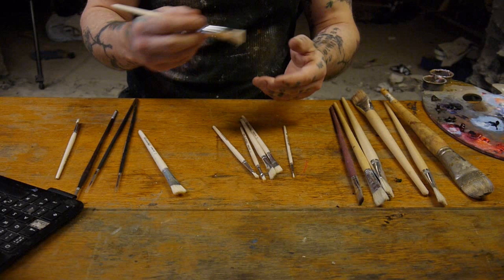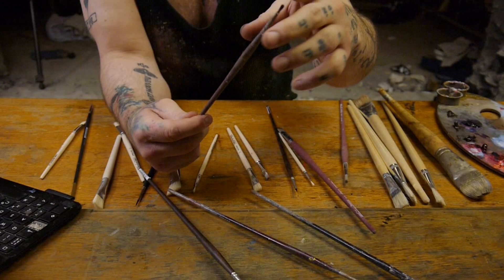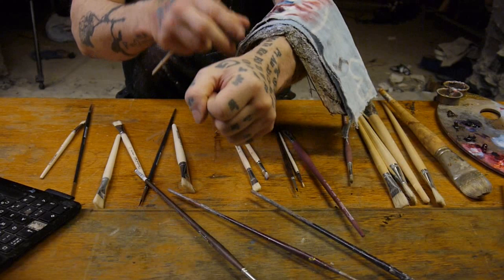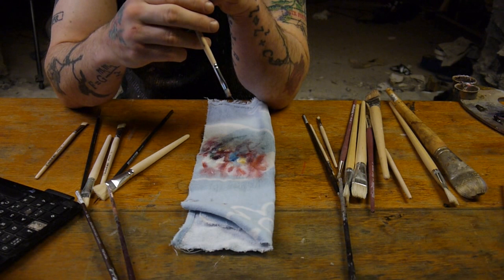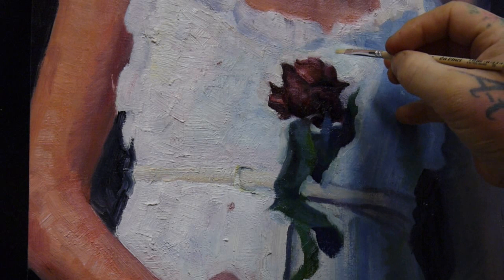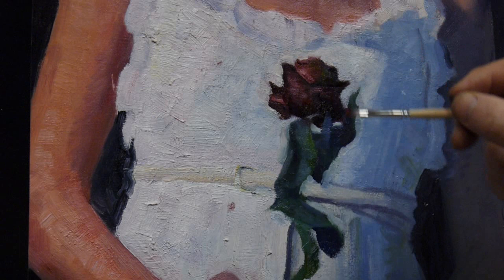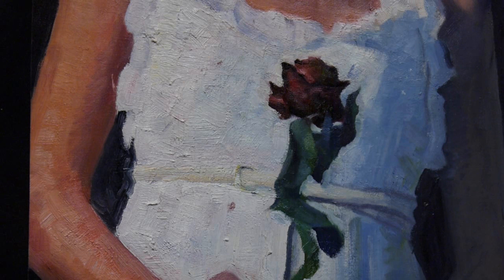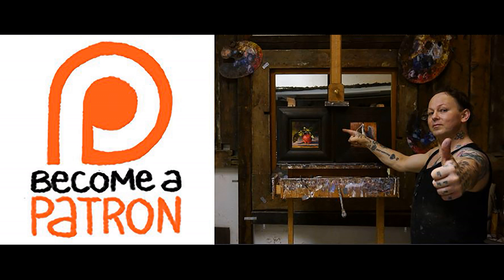Oil Painting Lesson - What Brushes I use and How to use them - Artist Knut Andre Vikshåland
All Things Artist Knut Andre Vikshåland

In this oil painting instruction video , I show you What Brushes I use and how to use oil painting brushes and  I show you how to sett up the palette with new oil colors for a new painting sesion and what oil paint I use and why. I also explane how i think and how I mix the oil colors .I do also explane how i mix skin tones in this video so pay atention !! ;)
I mostly use old holland oil paint but also  some windsor newton
But at this point mostly old holland.

MY FACEBOOK GROUP ( HERE YOU CAN ALSO UPLOAD AND SHOW YOUR ARTWORS :)

I am a Norwegian artist and painter that creates youtbe videos about how to make oil painting . on this channel i manly focus on oil paint and how to use brushes , oil painting medium , oil colors , how to mix oil paint , how to use the palette :)
All my paintings is done freehand and with mainly old holand paint
My Focus as an Artist and painter is the paint itself and the aesthetics that evolves wile I transfer the motif on to the canvas. I am not a conceptual artist and my driving force for doing paintings is the personal challenge painting figurative gives me. As a painter with Artists like Rembrandt Turner Leonardo da Vinci and Jan Vermeer as my objective standard I will always have to push myself to get better In painting is where it get personal for me and where I reflect in results how successfully I have used my time and in the end my short existence in this infinite universe and time. On this channel i manly focus on oil paint and how to use brushes , oil painting medium , oil colors , how to mix oil paint , how to use the palette :)

As Horace Mann did say, Be ashamed to die until you have won some victory for humanity
This is my little contribution